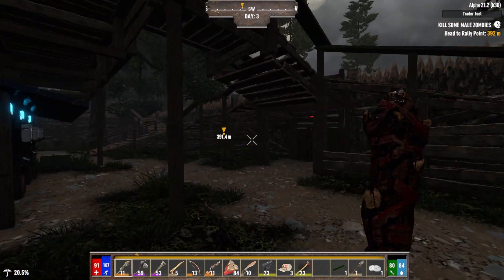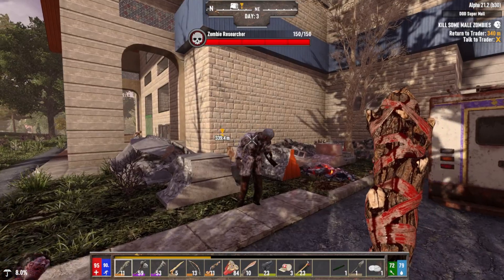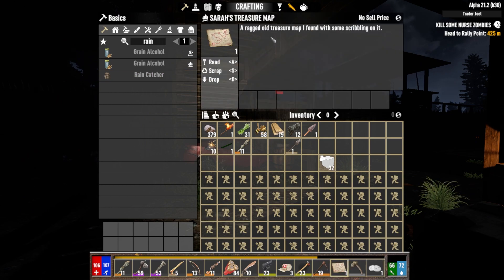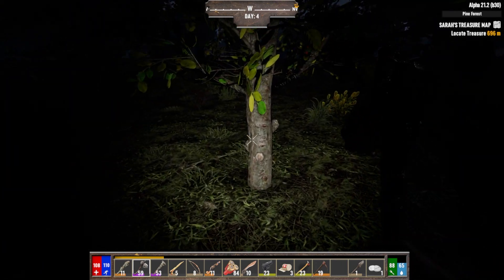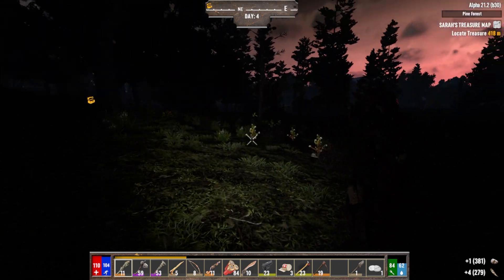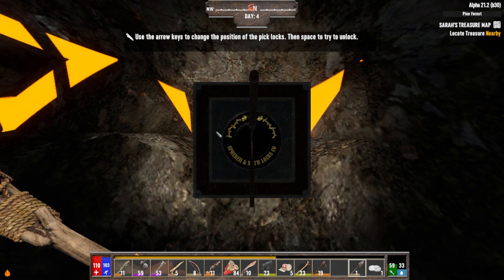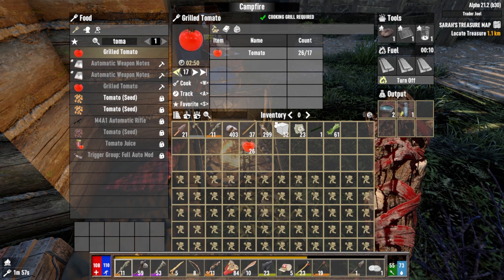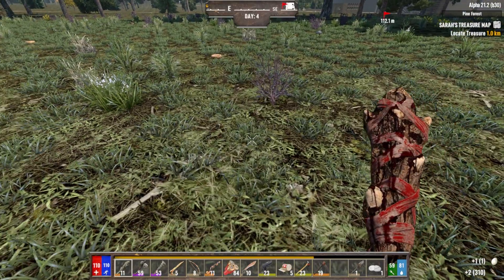Rain collectors, farming, and treasure | 7 Days to Die - Darkness Falls | BigVlad Plays | Part 4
Let's try Darkness Falls 5.0, the overhaul mod for 7 Days to Die Alpha 21! This is a post-apocalypse zombie survival/crafting/building game, modding to extend the early and mid game, and to increase difficulty. Will I survive horde night? Let's find out!